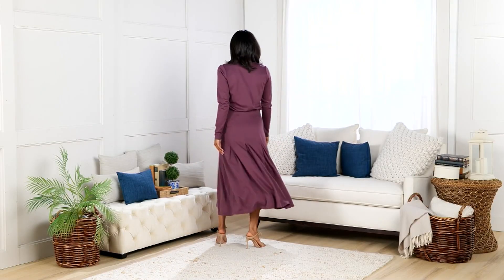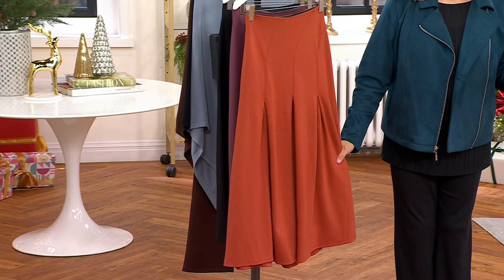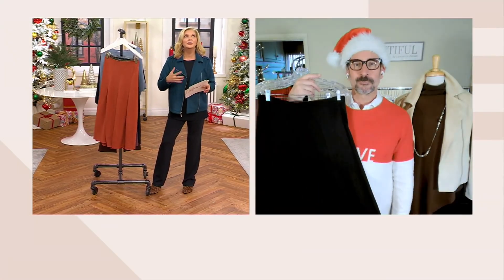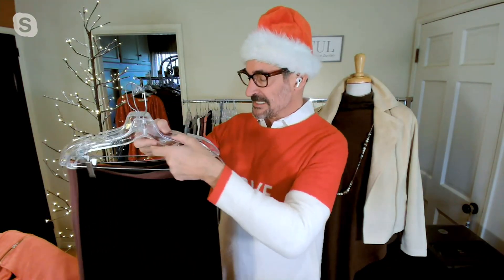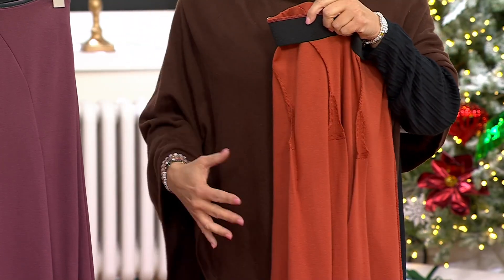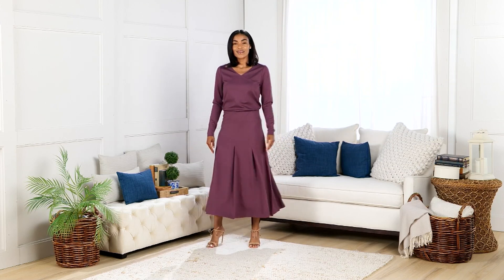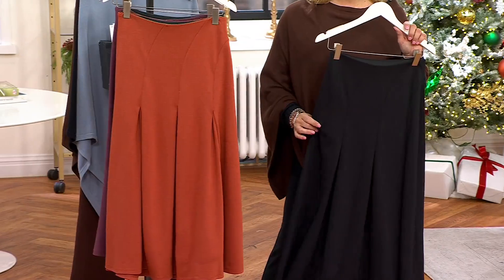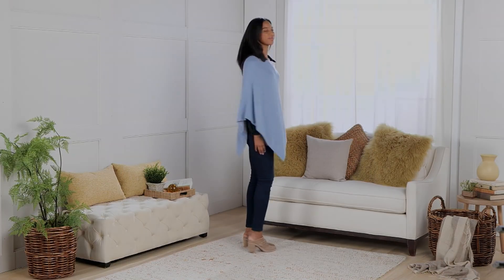BEAUTIFUL by Lawrence Zarian Hollywood Waist Dart Detail Ponte Skirt on QVC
BEAUTIFUL by Lawrence Zarian Hollywood Waist Dart Detail Ponte Skirt